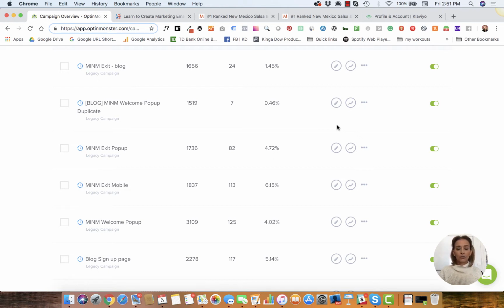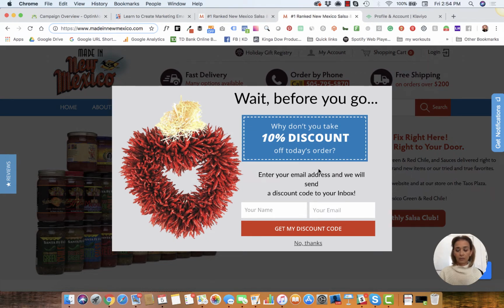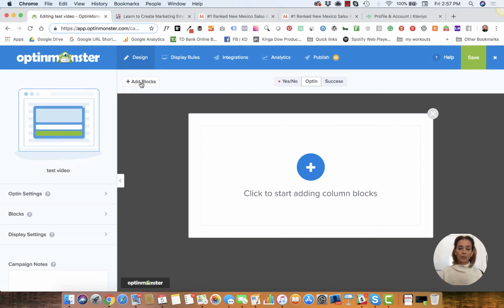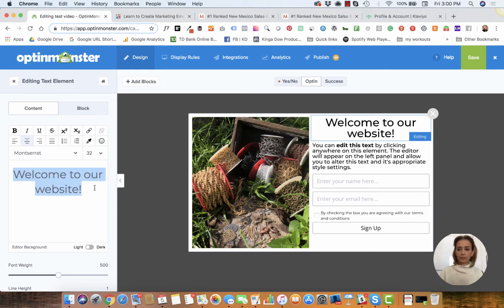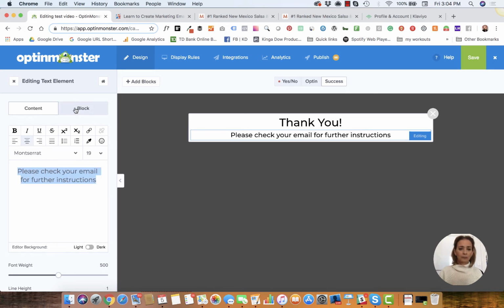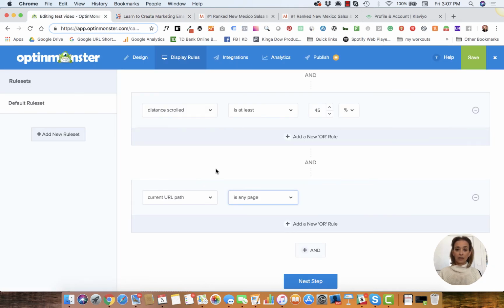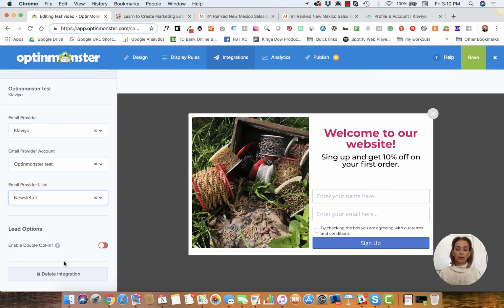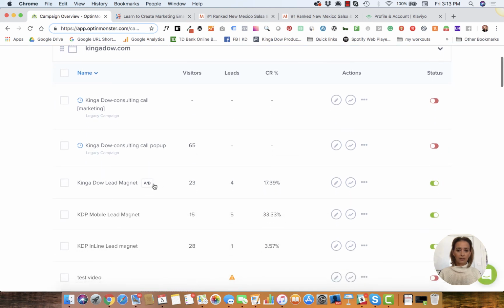OptinMonster Tutorial: Pop-Up Opt-Ins + Google Analytics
Optinmonster Tutorial :
In this video, I go over conversions, set up and integration of Optinmonster pop-ups for e-commerce.

Discussed Topics:
1. Optinmonster Tutorial
2. How to set optins in 2022
3. Optinmonster Guide